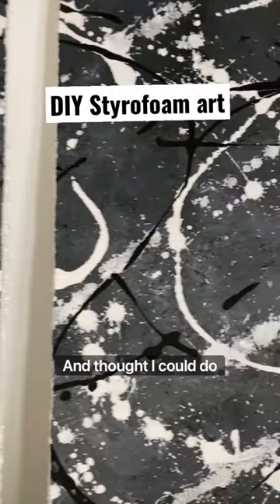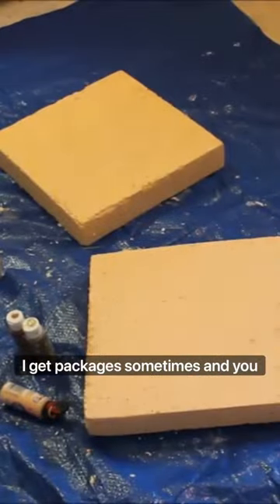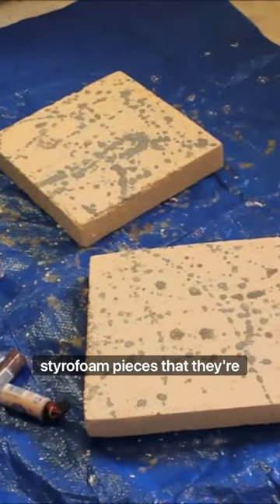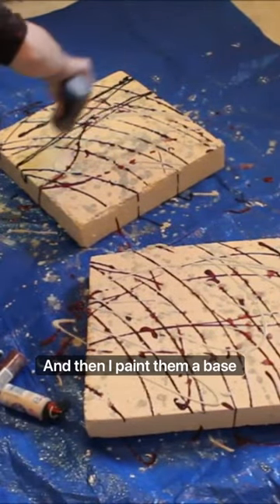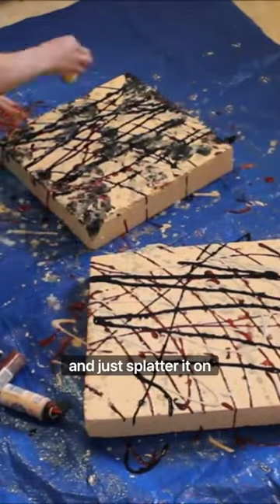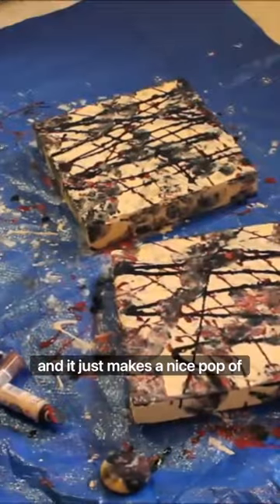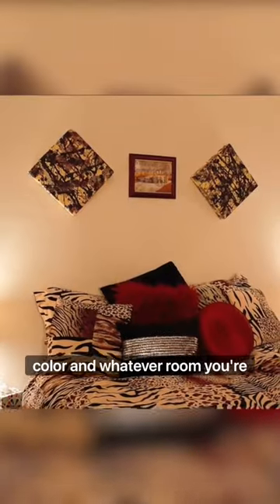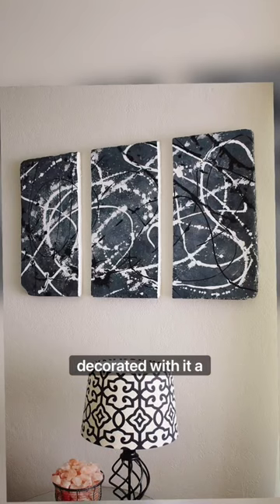Easy abstract art from Styrofoam 🎨👩🏻‍🎨